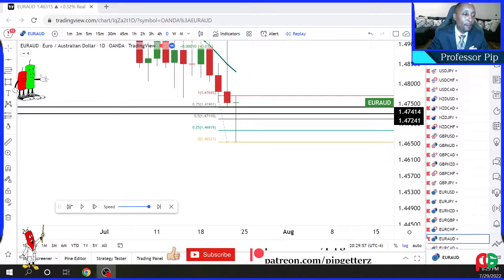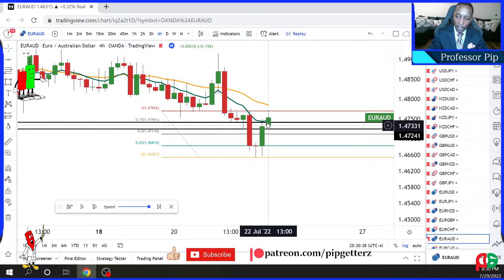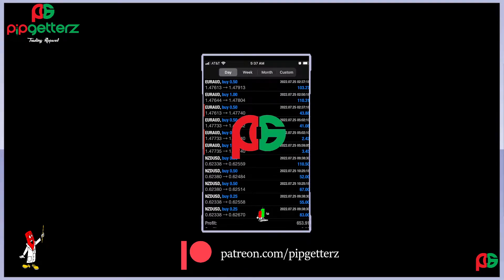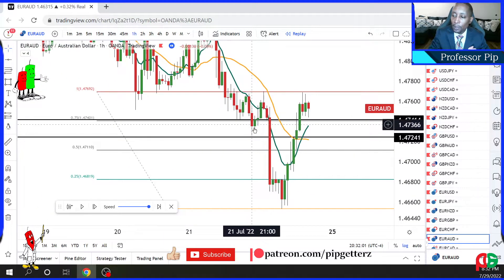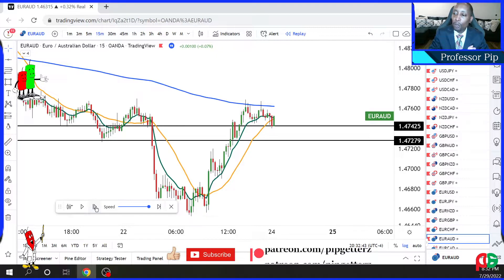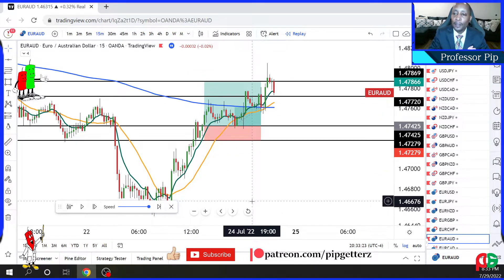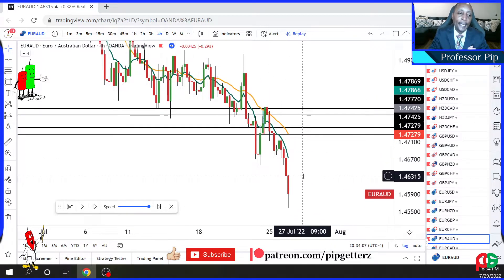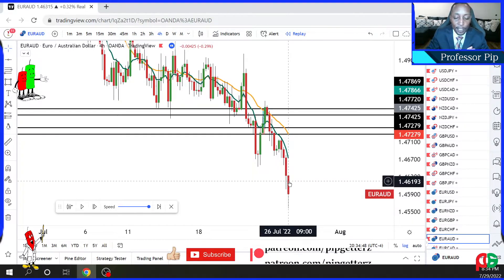EURAUD Breakdown!! ASIA SESSION!! EASY!!! 📊👨🏽‍🏫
Pip Getterz is here for all Forex education and dialog!! We are here to share and engage with the Trading World!!
Freestyle Forex U.S. Session Tuesday 8 AM to 10 AM EST and Asia Session Thursday 7:30 PM to 9:30 PM EST!! (depending on the outcome of trades) Also Weekly Analysis on the weekend!!